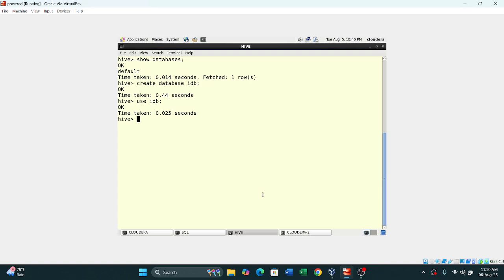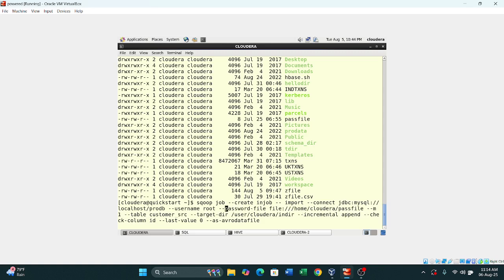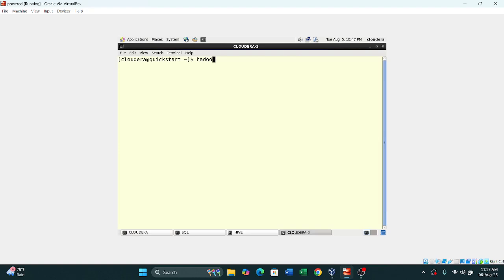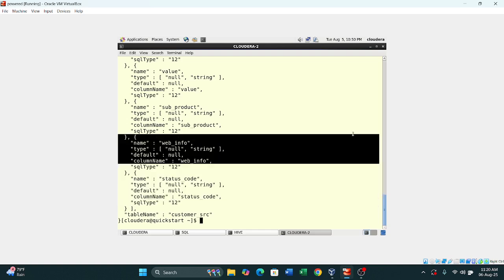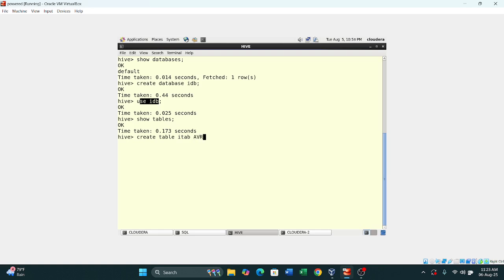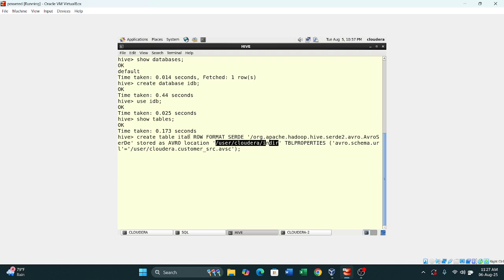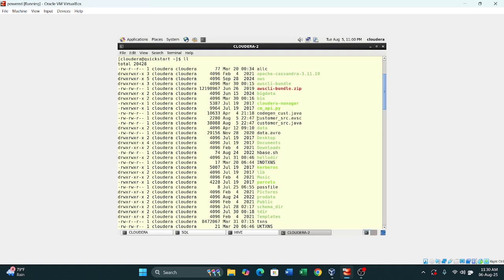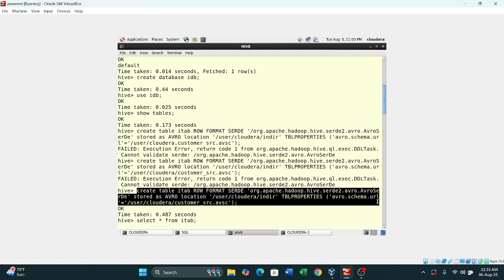sqoop job avscfile import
If we import any sql table data to any of the hdfs directory with the help of sqoop job automation specially as an AVRO datafile then in our local file system it creates an avsc file that is the avroschema i.e the name of columns sitting inside it.
now if we create a HIVE table then we have to give columns name manually, but in case of hugr data are there and say columns are 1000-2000 or many more then it is quite complex to give columns names manually.
In this situation thi avsc file helps to provide columns names while creating the HIVE table.but it is necessary to fetch this file from hdfs location.
So,this firstly this file generates in local file system initially but we put this avsc file to hdfs location i.e in /user/cloudera/table.avsc and then give this path  in hive in avro schema url while creating HIVE table.
then we can see the data in table without giving columns name manually.
so basic template we use while creating hive table as follws

create table table_name ROW FORMAT SERDE 'org.apache.hadoop.hive.serde2.avro.AvroSerDe' STORED AS AVRO location '/user/cloudera/dir_name' TBLPROPERTIES ('avro.schema.url'='/user/cloudera/table_name.avsc');

then you can see the data in the hive table without giving column names manually but we have to sqoop job import as avrodatafile then we can see the avsc file in local file system i.e in /home/cloudera/
and then we put this file to hdfs file system i.e in /user/cloudera  that is must
ok